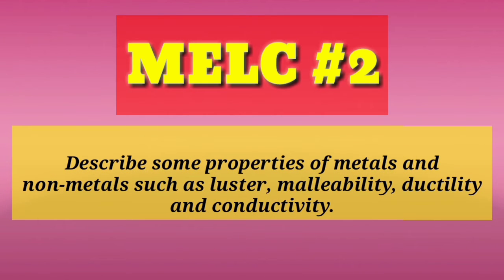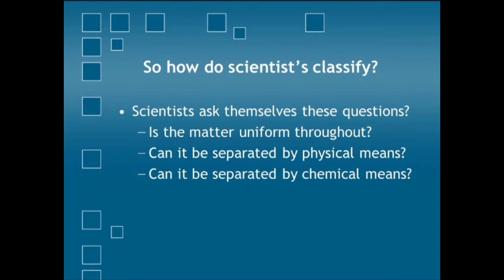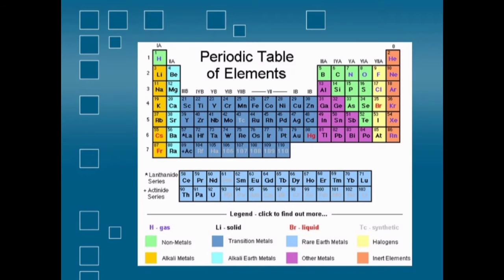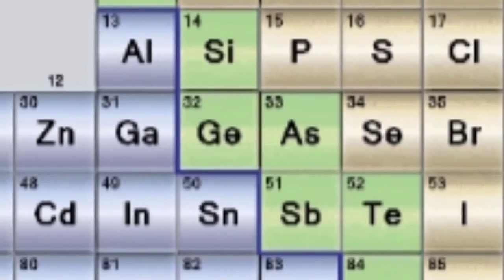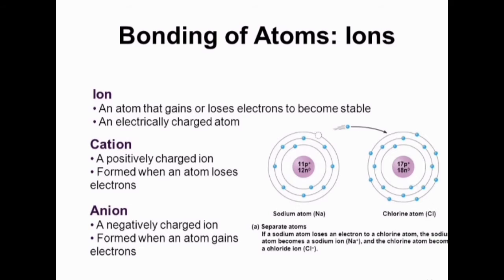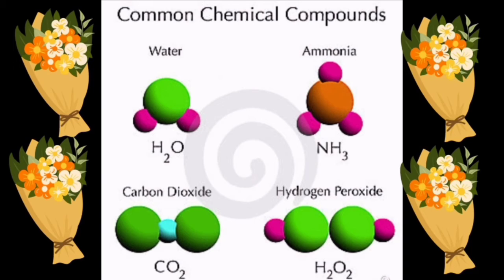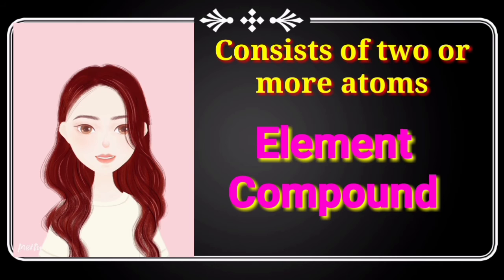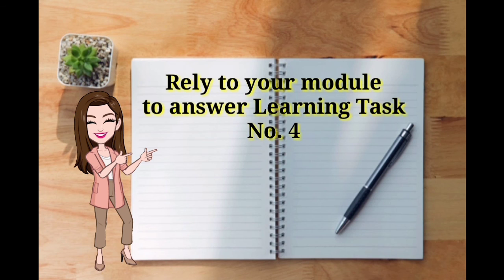GRADE 7 QUARTER 1 WEEK 2 ELEMENTS AND COMPOUNDS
Instructional video to guide the students in answering their Learning Tasks.
References:
Slideplayer
www. personal.psu.educhemistry